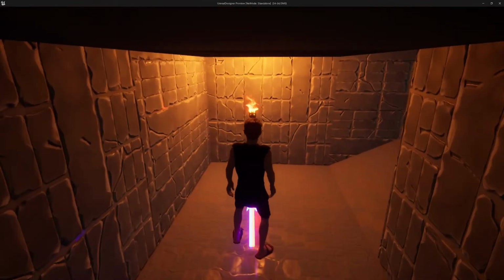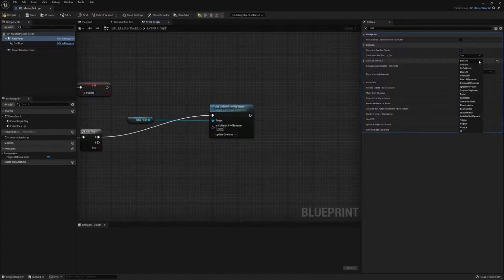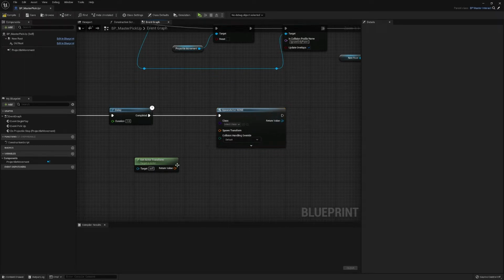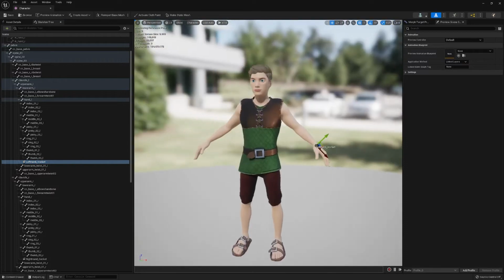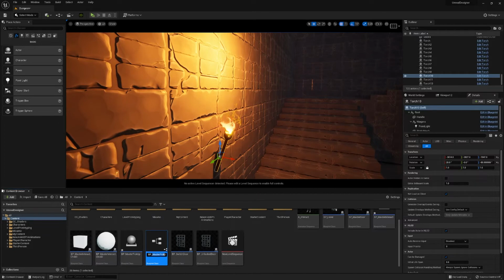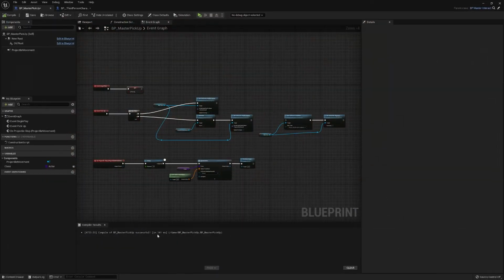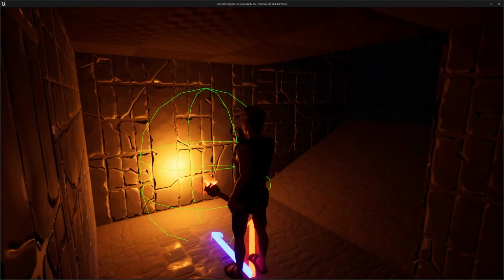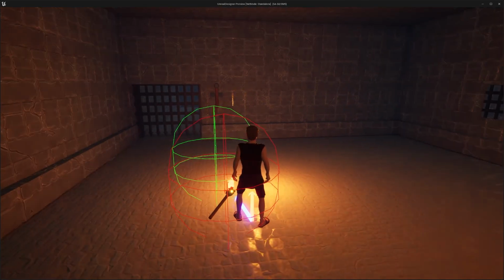S2E5 Environment Interactions Episode 5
In todays video we will be setting up functionality for the character to pick up items to our blueprint hierarchy!